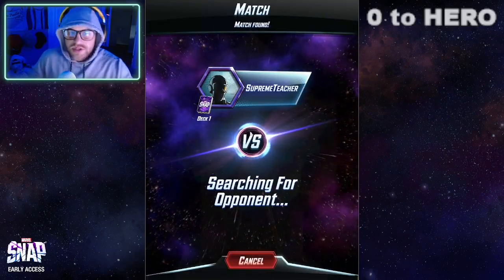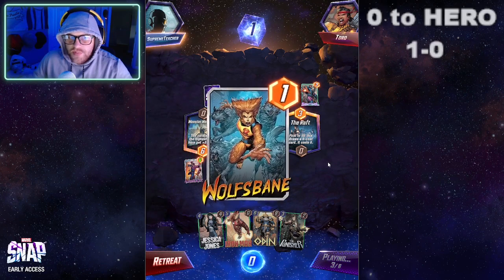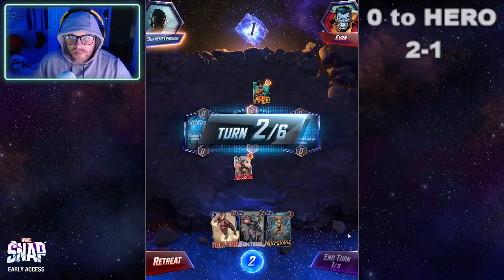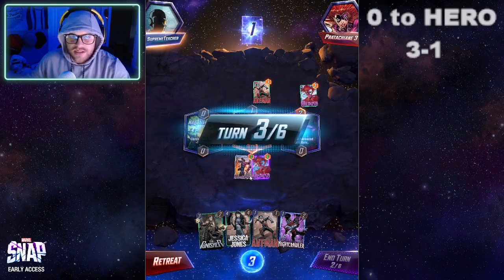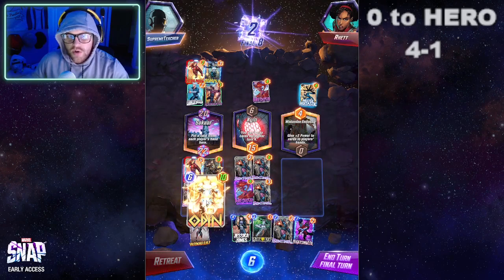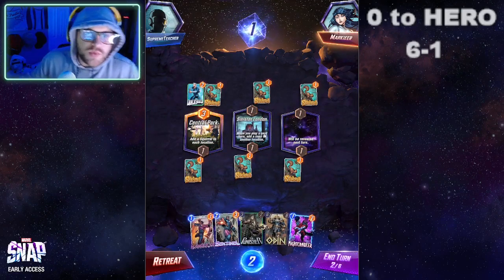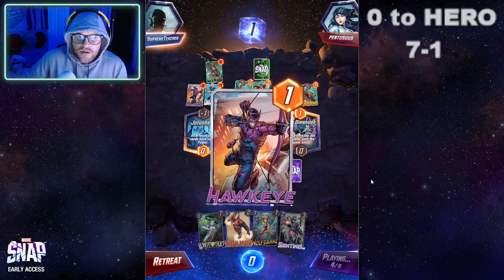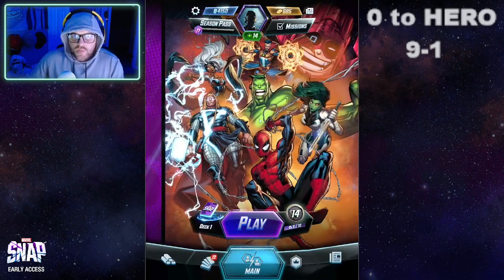New to Marvel SNAP? Check out this Video | Marvel Snap Gameplay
We are going from 0 to hero and this is part one. If you are new to snap and would like some tips and tricks on how to play the game by watching gameplay and having the moves explained, this is the video for you! What us start from zero and see how high we can climb!